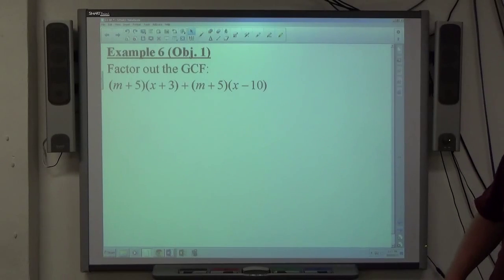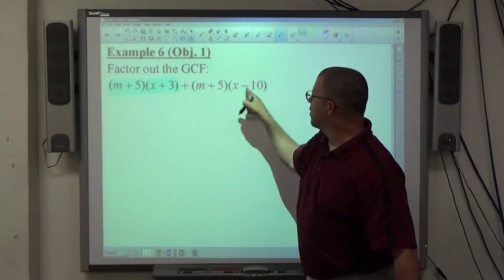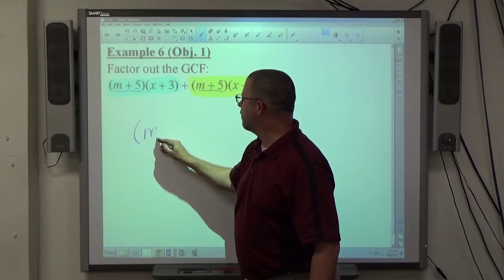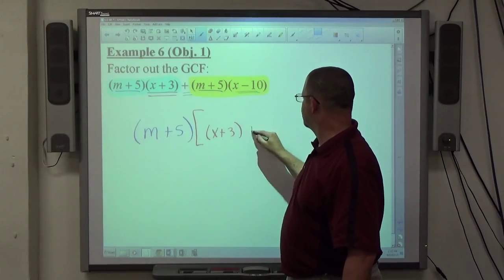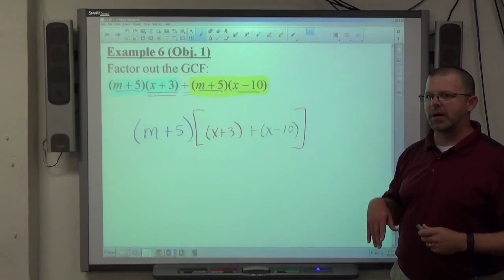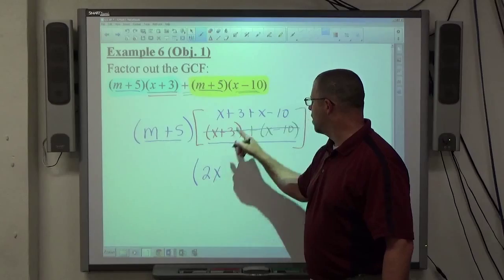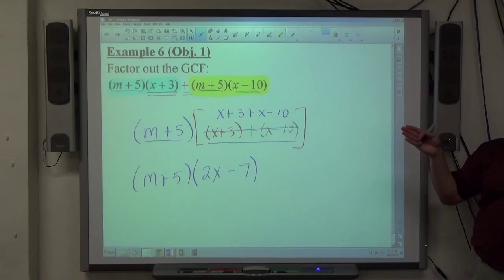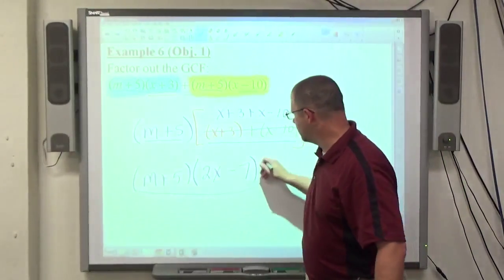Geo Trig Chapter P Example 6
Factor a binomial common factor from a polynomial.